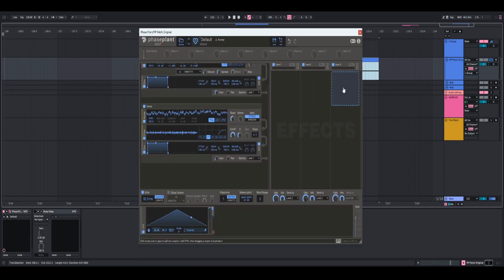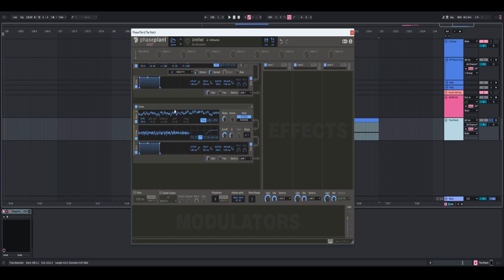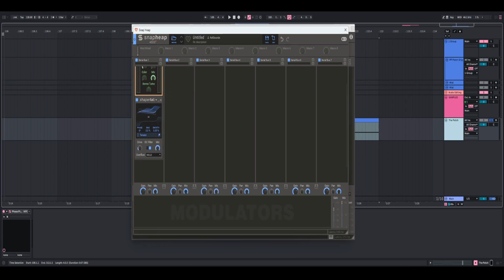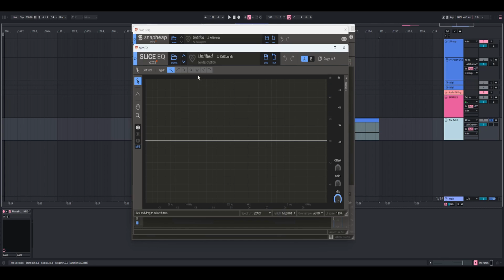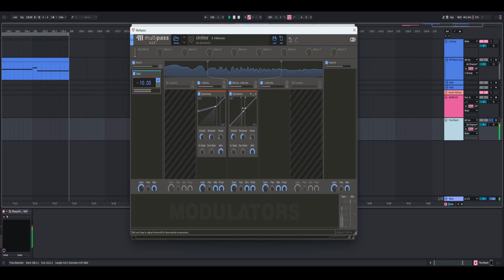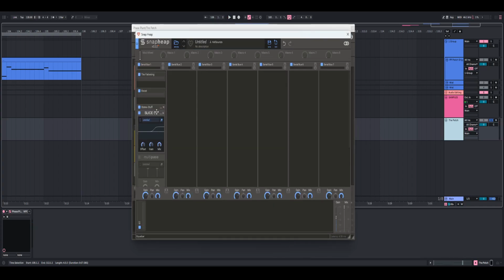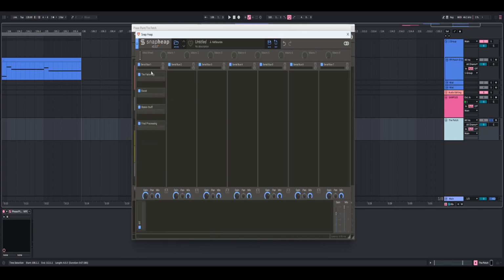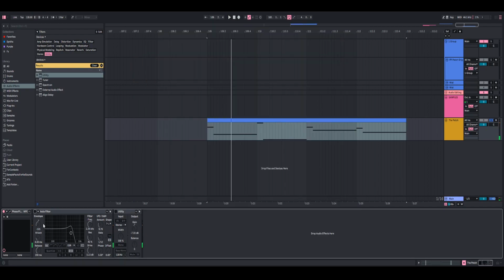Phase Plant Saturated Saw Wave Sound Design Session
Time Stamps:
00:00 - Demo
00:17 - Introduction
00:58 - Adding the Generators
03:17 - 1st Group (Fattening Group)
07:34 - 2nd Group (Boost)
10:47 - 3rd Group (Stereo Stuff)
11:53 - Final Processing Group
14:07 - Experimenting with Filter
15:27 - Sound in Mono
16:01 - Where to Download Preset